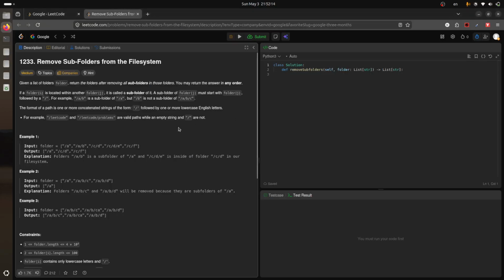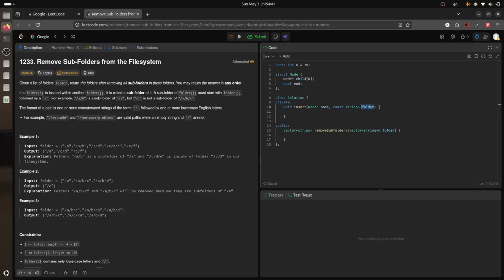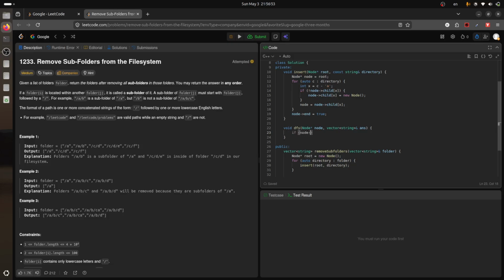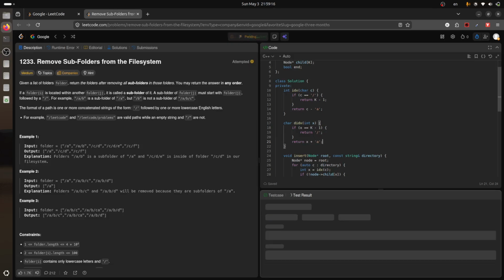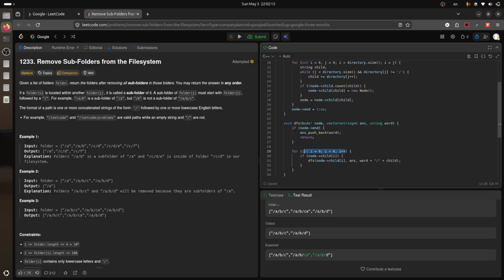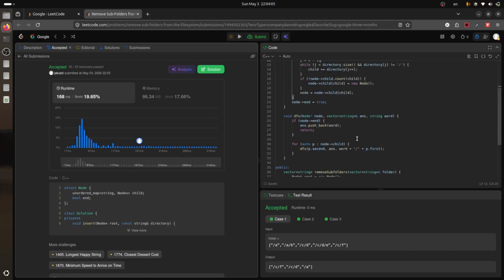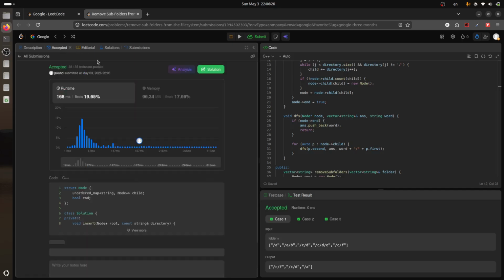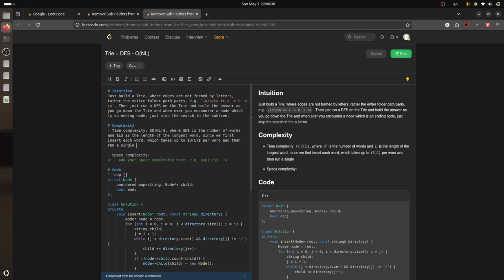Remove Sub-Folders from the Filesystem - Leetcode 1233 - Road to FAANG #152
london part 2, simple trie exercise